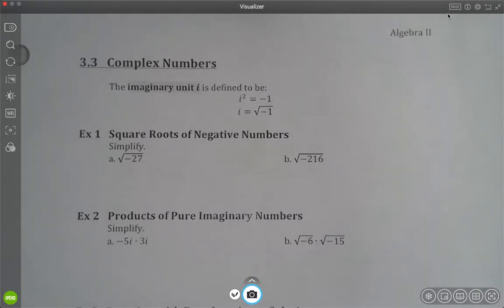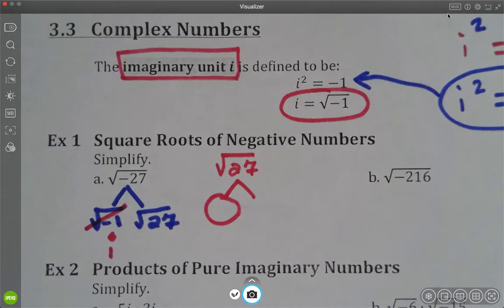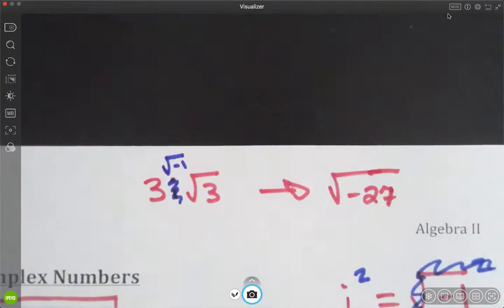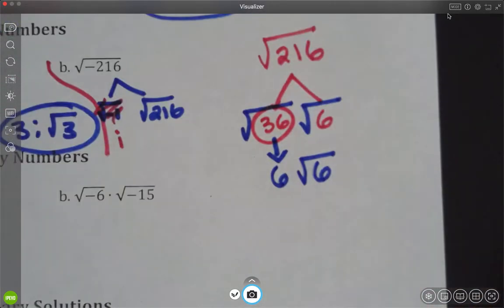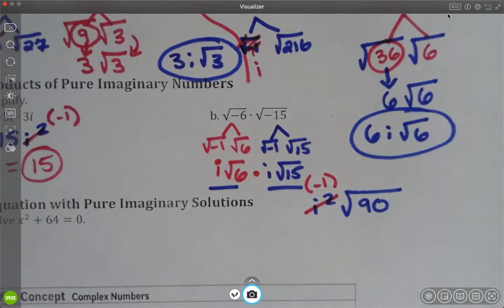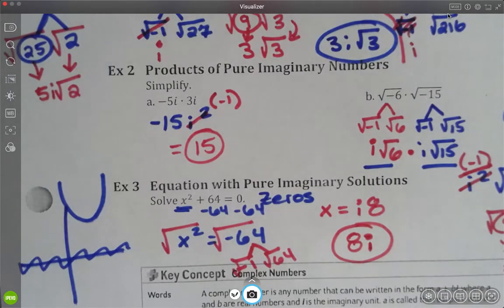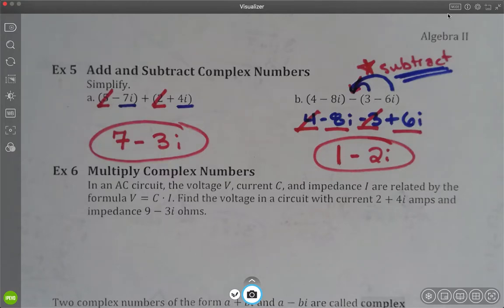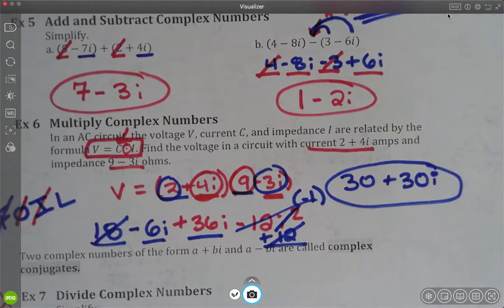Alg II 3 3